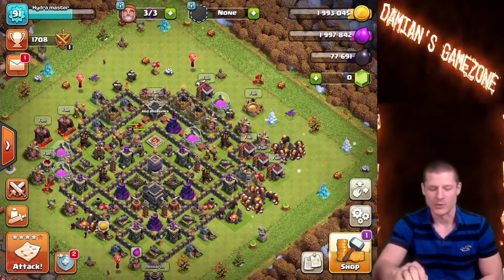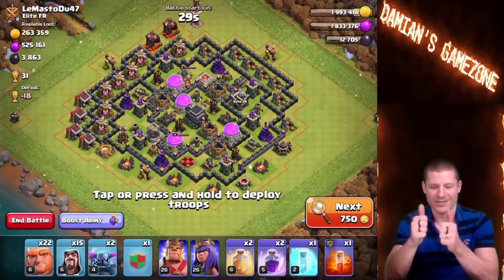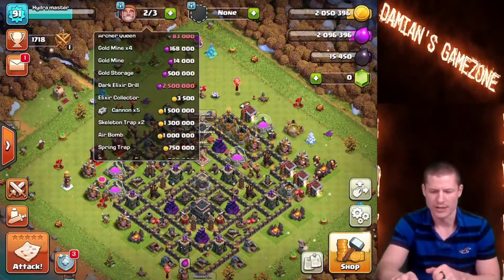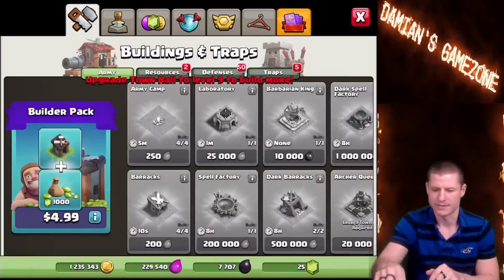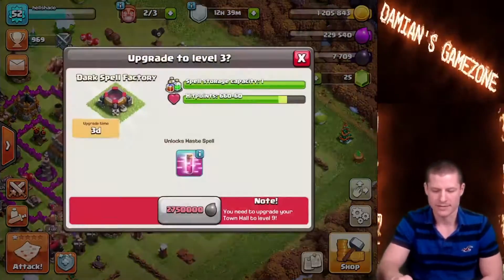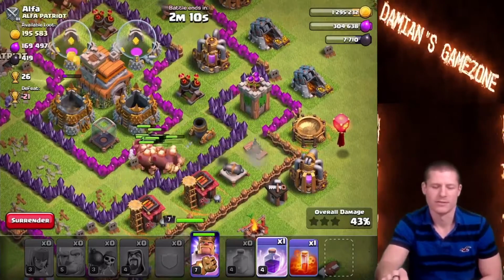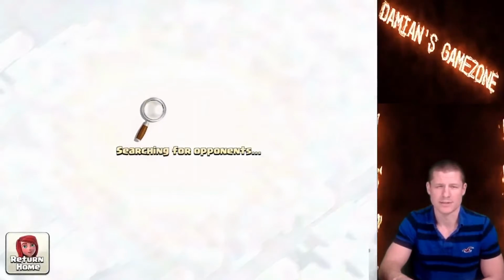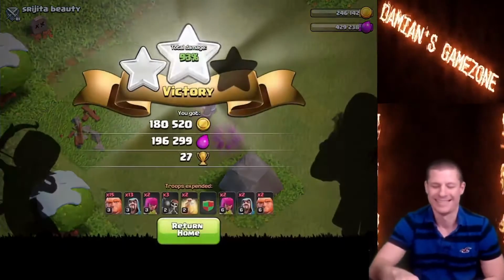The long lost clash of clans accounts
So I decided it was finally time to show my lower clash of clans accounts some love, Time to get on the town hall 6,8 and 9 and do some upgrades and start getting to work on them.